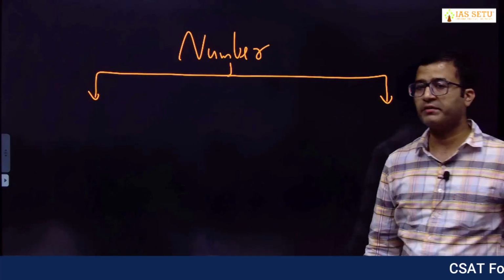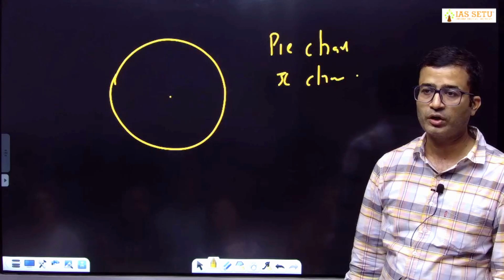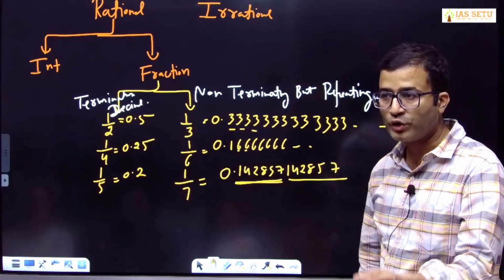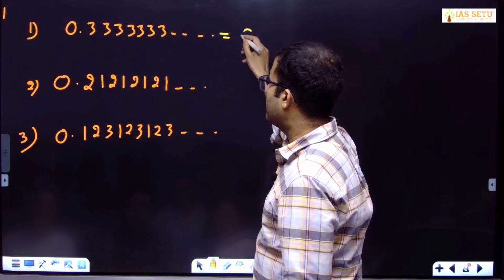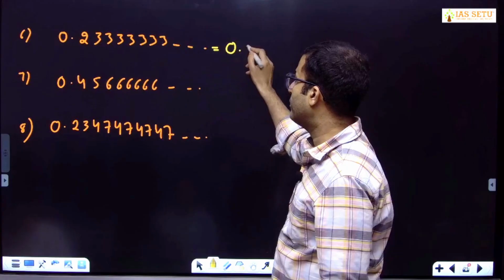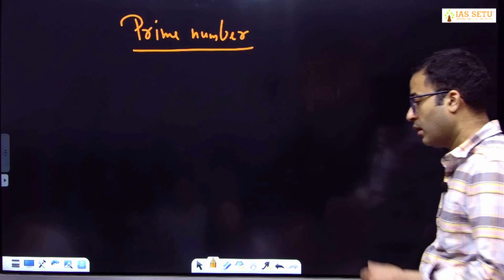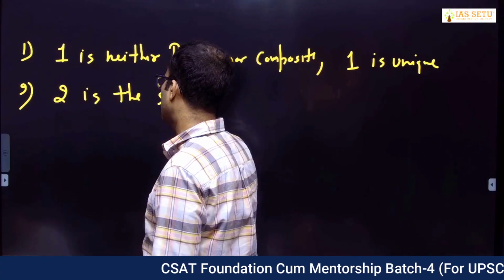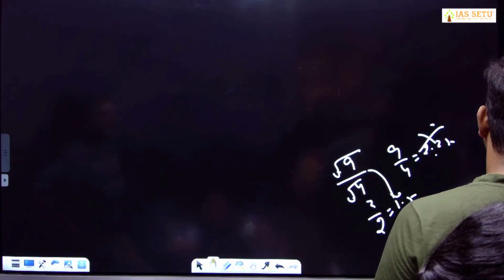Is CSAT Your Weakness? Start Here | FREE Lecture 2 - Foundation Batch 4 | for UPSC 2026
Struggling with the CSAT paper? Don't let it be a hurdle in your UPSC journey! This is the perfect starting point – the full, first lecture from our new CSAT Foundation Batch 4 (Started Sept 22, 2025).

In this free masterclass, we demystify the CSAT paper and show you that it can be your strength. You'll learn:

➡️ The biggest myth about CSAT that costs aspirants their attempt.
➡️ A step-by-step strategy to balance CSAT with General Studies.
➡️ Live solving of foundational questions in Maths & Reasoning.
➡️ How to build speed and accuracy from day one.

This is just the beginning. The full Batch 4 provides a complete ecosystem for CSAT success, including:
🧠 Conceptual Clarity Sessions
💡 Smart Shortcut Techniques
📊 Mock Tests & Detailed Analysis

Ready to conquer CSAT?